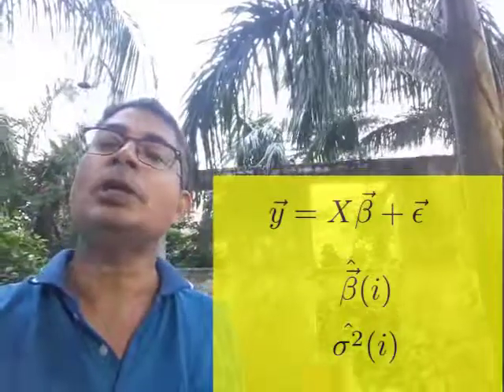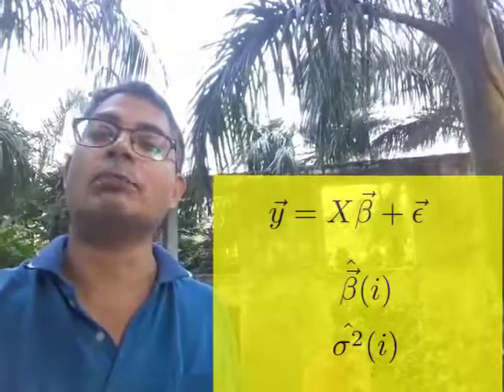Influential points: DFBETA(S)